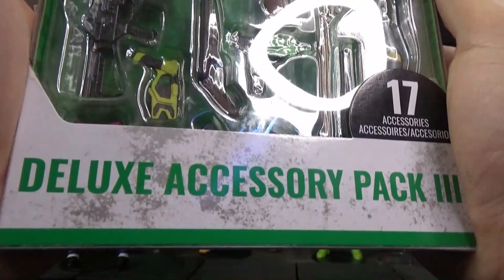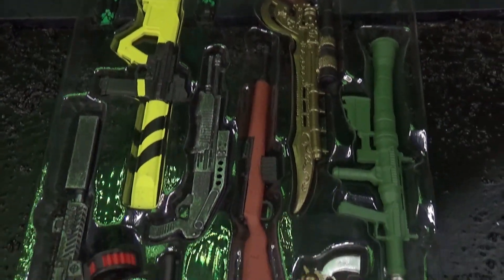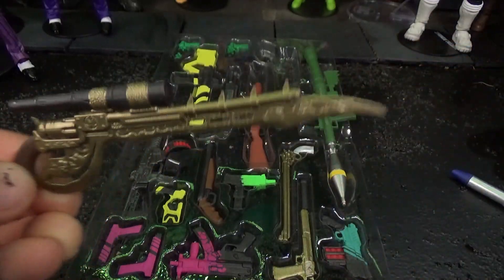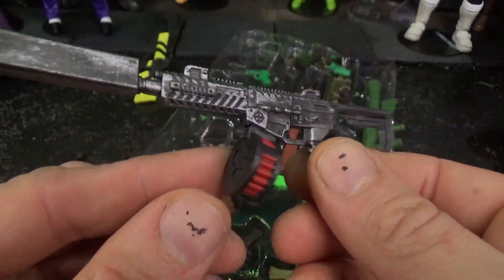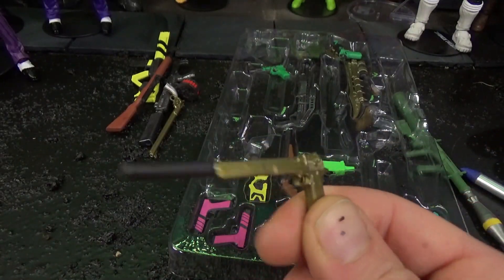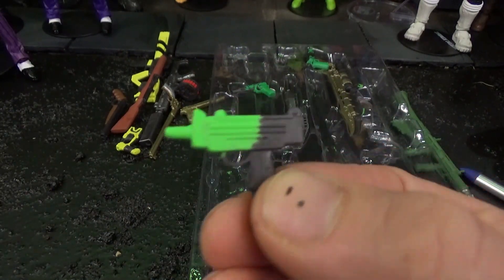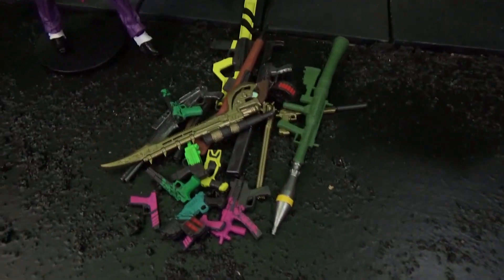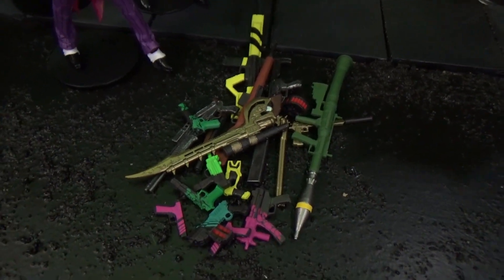Amber Collection Accessories! McFarlane Accessory Pack 3!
These are just sick